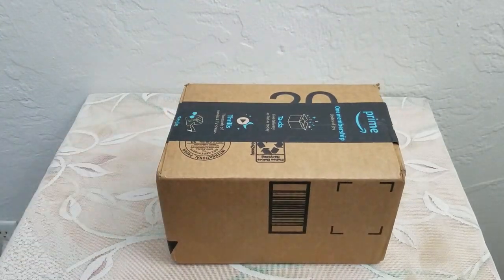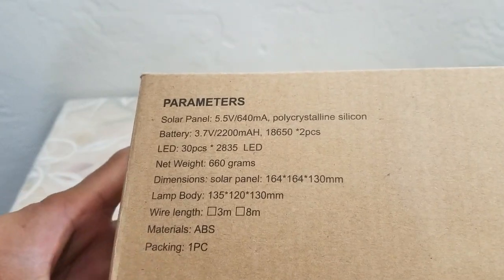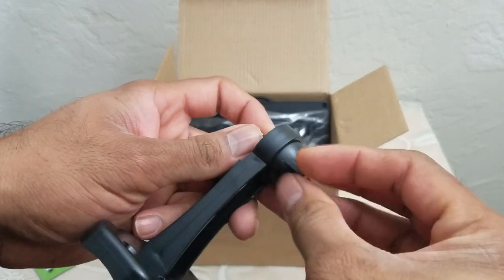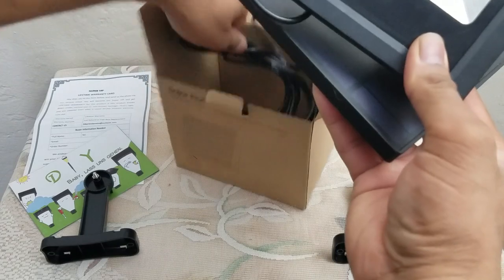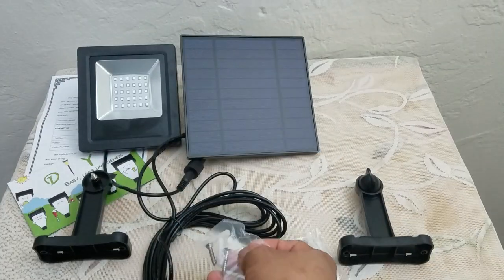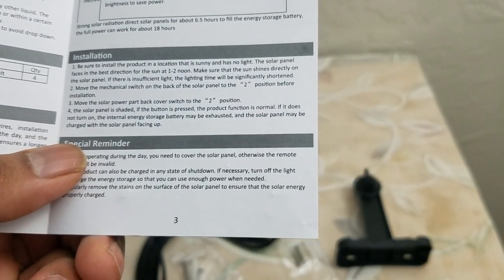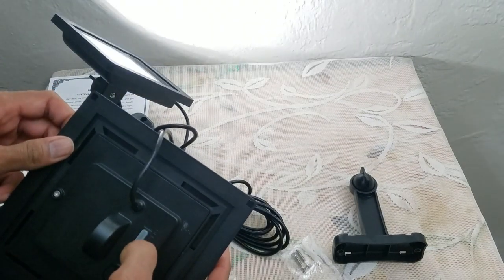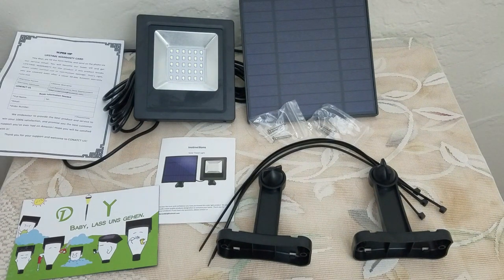GO GREEN: Unboxing and Reviewing Solar Lights By Hikeren IP65 Solar Lights 30 LED Spotlight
【Leading IP65 Waterproof Technology】Made of high-impact ABS plastic and having been enormous technological break throughs in waterproof grade, hikeren solar lights outdoor has unique IP65 waterproof design and can withstand all kinds of terrible weather. Much more durable than other less waterproof grade solar lights outdoor.
【Upgrade Detactable Design】:6.5h fully charged for 4400mAh battery lighting up to 18h,quickly and absolutely absorb solar energy. hikeren solar panel and light are connected by a 16.4ft cable. Adopt 180° adjustable solar panel and light holder,No limits for the installation place, just need to make sure the solar panel can absorb the direct sunlight.
【High-efficient Solar Panel】: This light works automatically without electricity as the solar panel absorbs the sun rays and generates power for the light. Our hikeren solar panel of polycrystalline silicon converts up to 20% of the sunlight into electricity energy which ensure long lasting standby time.
【30 LED Ultra-Bright Solar Powered Lights】There are 30 powerful LEDs and the motion angle is 180 degrees which can provide excellent illumination and turn the dark space into a bright lighted space.
【For You Higher Quality Ensured】Hikeren solar security wall lights have obtained appearance patents and certifications issued by FCC, CE, ROSH.MSDS, UN38.3, etc. All-round guarantee for you: 60-day full refund policy * 36-month warranty * 24-hour customer service.

Take Care